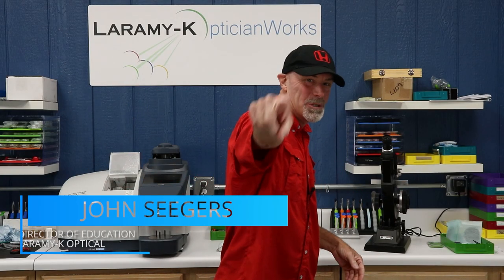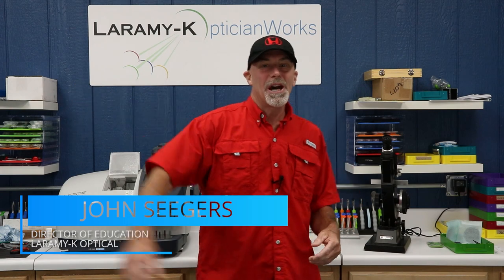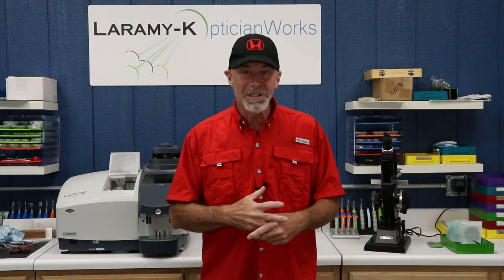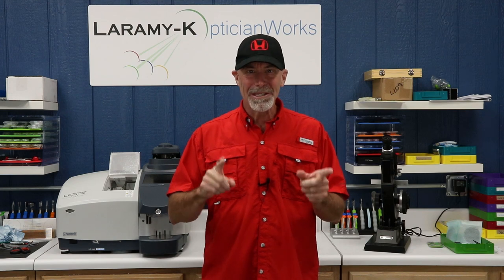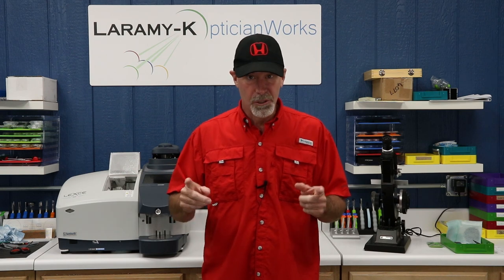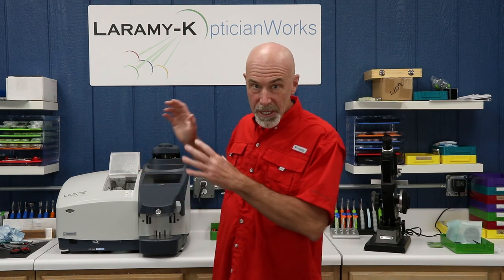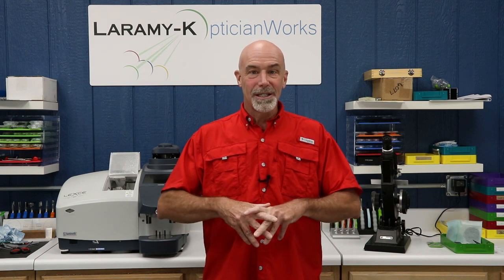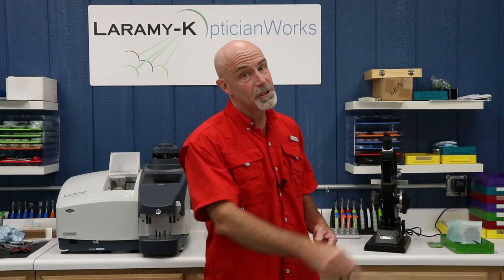Sunglasses, Socks and Sandals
Because you can never have too many pairs of sunglasses.